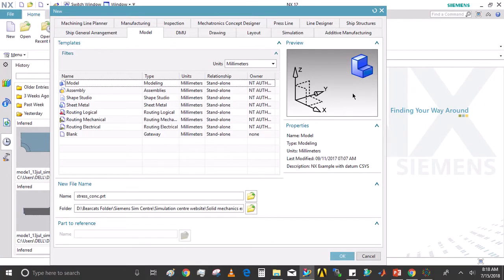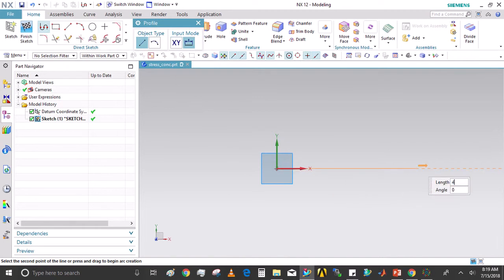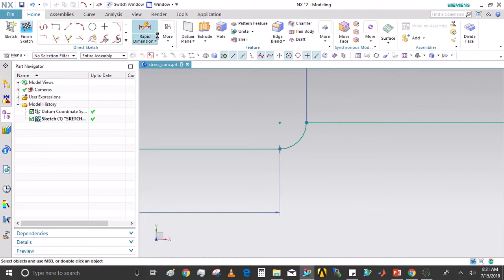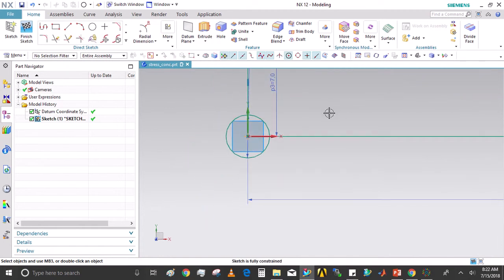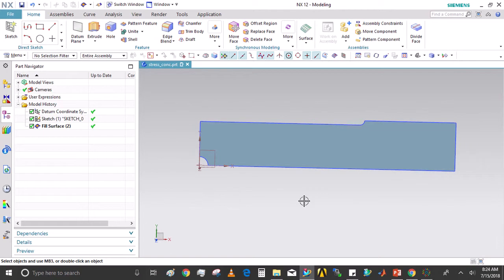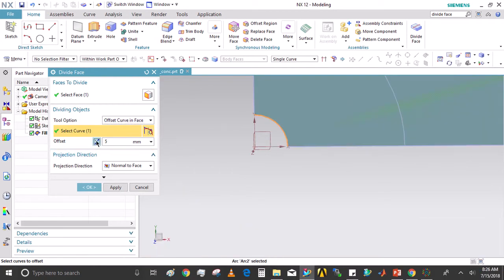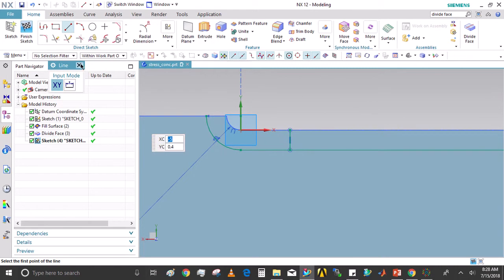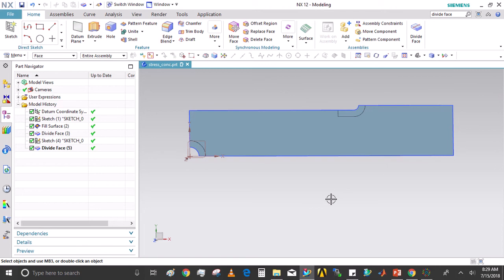2 2 CAD modeling